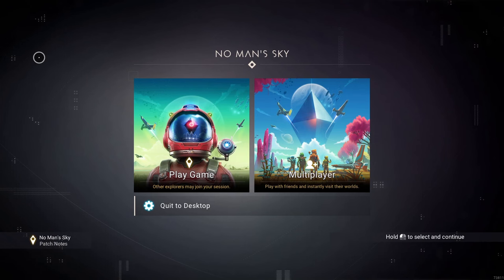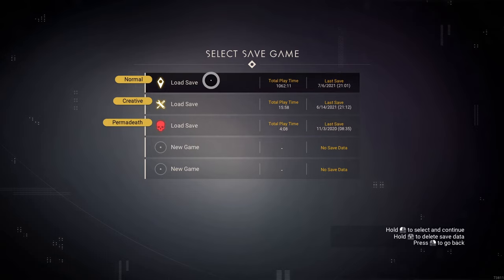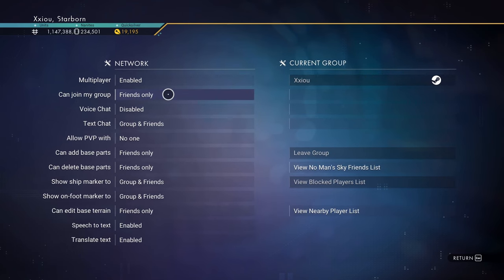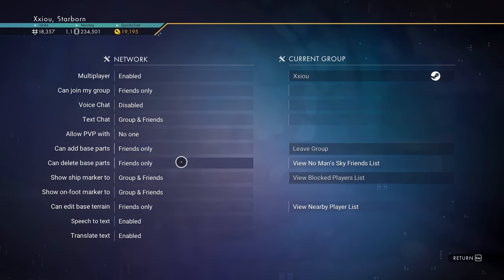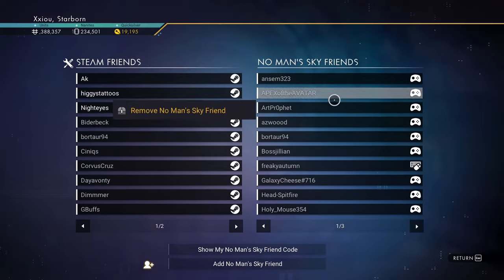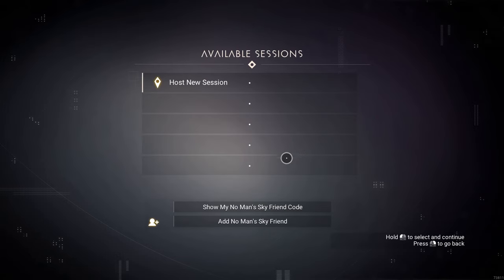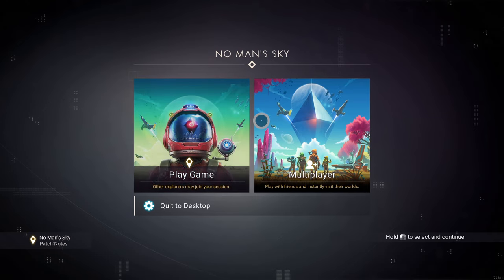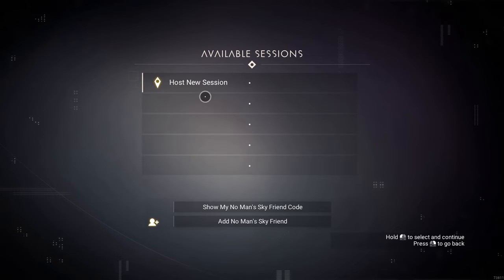No Mans Sky - How To Play With Friends | BEGINNERS GUIDE | MULTIPLAYER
No Mans Sky - How To Play With Friends & Turn Off PVP - Beginners Guide: In this video, I show you how you join a game with your friends. You both need to start your own game in single-player mode. You will need to exchange friend codes before you can play with them. There is no in-game way to exchange friend codes so you need to do it on discord or something like that.

00:00 Settings No Mans Sky
01:47 Add Friend Code No Mans Sky
02:37 Join Friend No Mans Sky